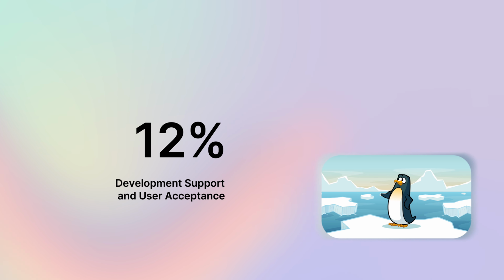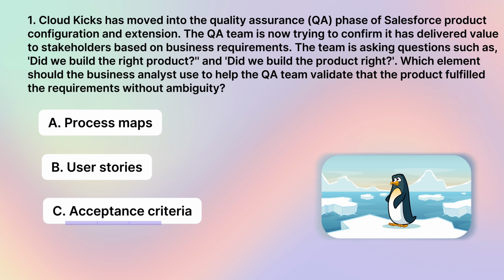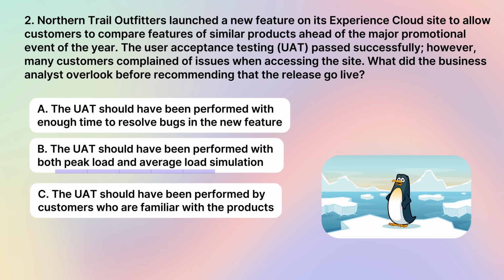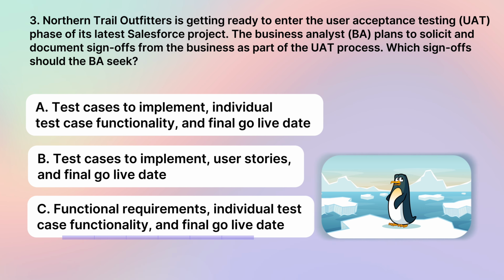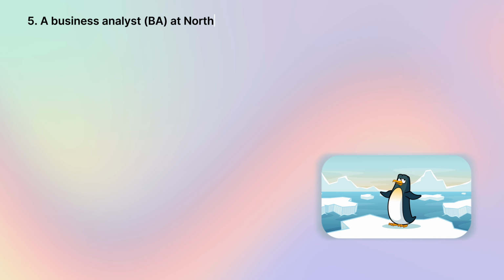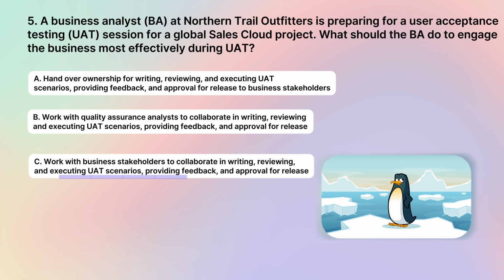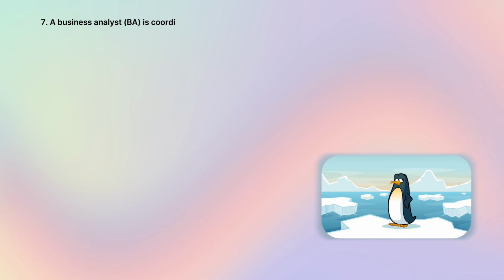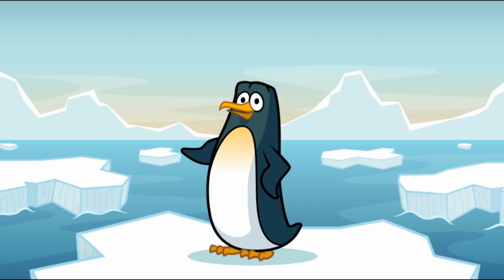Salesforce Business Analyst Practice Test Walkthrough - Part 6